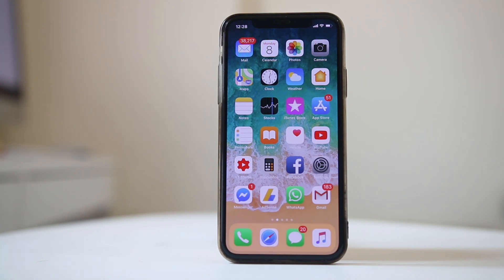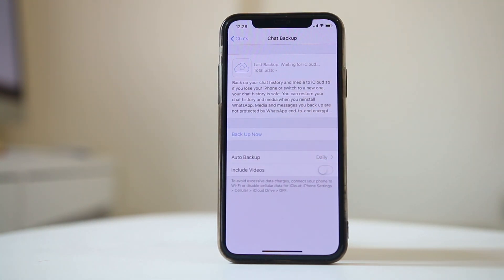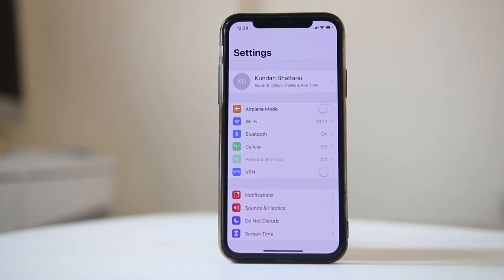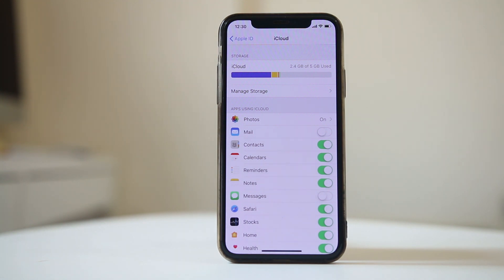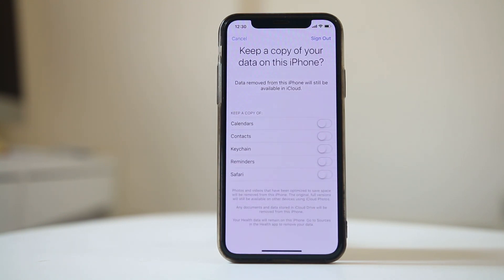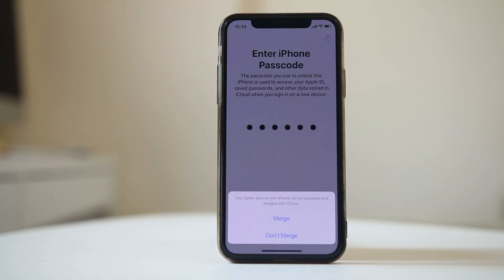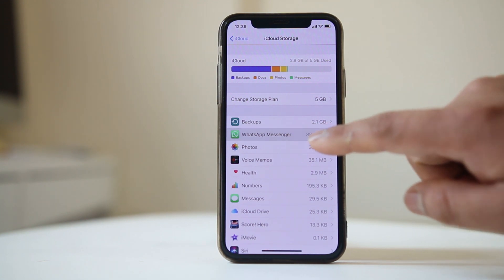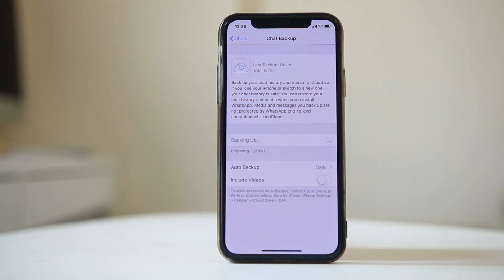Whatsapp chat backup stuck while uploading to iCloud | Fixed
Whatsapp backup stuck while uploading

This video also answers some of the queries below:

How to fix whatsapp backup stuck while uploading
whatsapp chat backup stuck iPhone
whatsapp backup stuck
Why is my WhatsApp Backup stuck
How do I turn off WhatsApp chat backup on iPhone
Why I Cannot backup my WhatsApp iPhone
whatsapp backup taking too long iphone
whatsapp backing up messages stuck
how to stop whatsapp backup iphone
whatsapp not enough iphone storage
whatsapp backup problem

In case if you are trying to backup whatsapp chat from your iPhone to the iCloud but you can't backup then let us see what to do. So, you are trying to backup the whatsapp chat and what you see is this icon here goes the arrow goes on spinning and you can not see any progress then let us see some of the ways to fix this issue.

The first thing what you need to do is to make sure that there is an internet connection in your mobile. So, try to open a website or try to open YouTube video and check if you can open the website or not. If the website opens or if the YouTube video opens that means there is internet connection your mobile.

Then the next thing what you need to do is you need to check how much of space is left in your iCloud. There should be at least some space left so that you can backup the whatsapp chat.

So, go to "Settings".

Go to "iCloud".

Then you can go to "'iCloud" here and then wait for few seconds. I can see I have used 4.6 GB of space out of 5 GB.

That means I have at least few spaces so that whatsapp can backup the chat to the iCloud.

The next thing what you will do after this one is restart the iPhone. Sometimes simply restarting the iPhone fixes many of the issue. So, restart your iPhone.

Then restart the whatsapp backup process and check if you can backup the whatsapp again or not.

If you can not backup the whatsapp chat after restarting and even after checking that you have internet connection in your mobile or even after checking that you have space in your iCloud then what you do is go to manage storage. If you see here is whatsapp messenger and there is 360.7 MB of space which is occupied by whatsapp messenger. That means this is the previous whatsapp chat history which I have saved. So, what you do is open this one "Delete data" and select "Delete". So, once you have deleted the previous whatsapp chat backup, go ahead and go to whatsapp again. Go to "Settings". Go to "Chats". Go to "chat backup" and start the backup process now. Now this time you will be able to backup the whatsapp chat history to the iCloud.